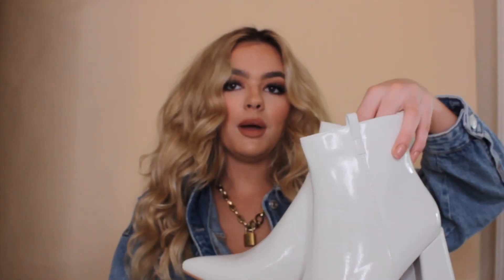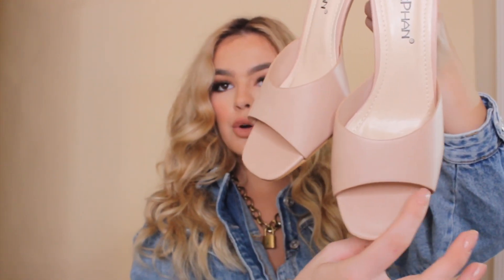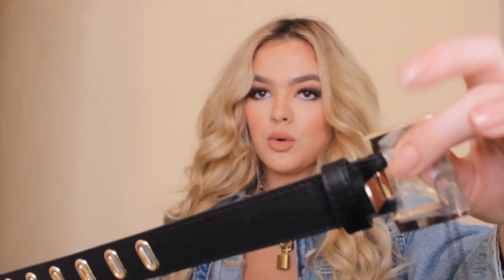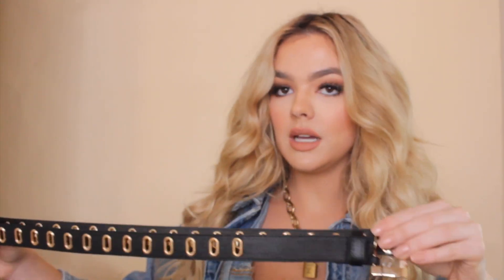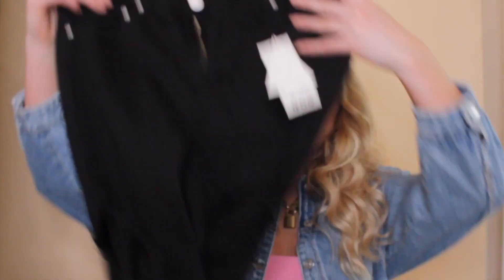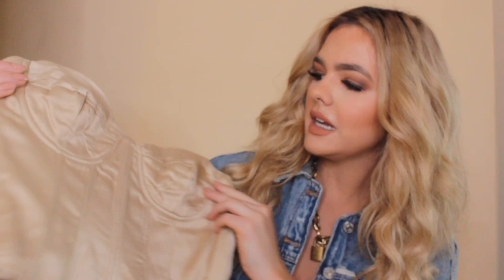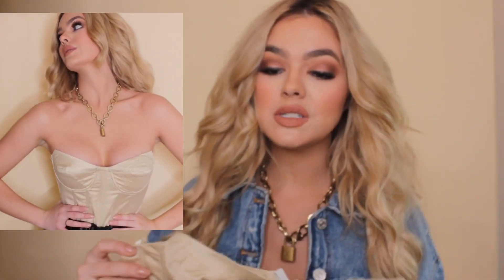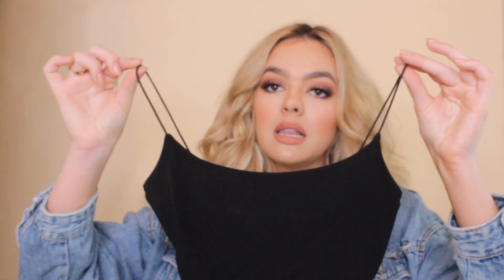Boohoo Try-On Haul